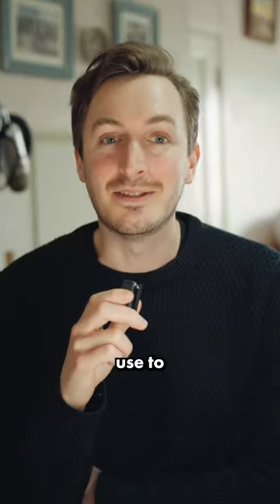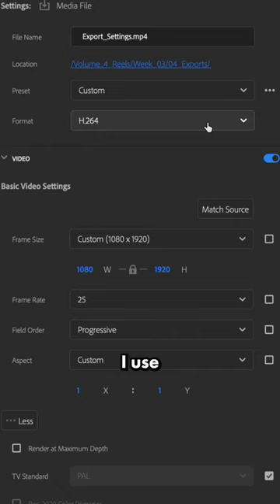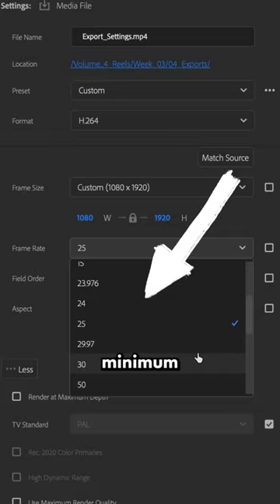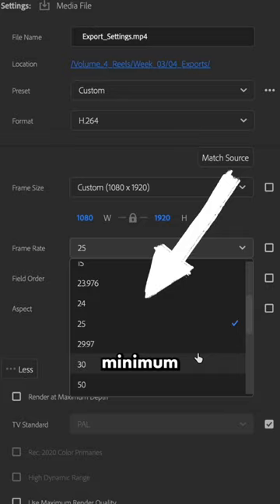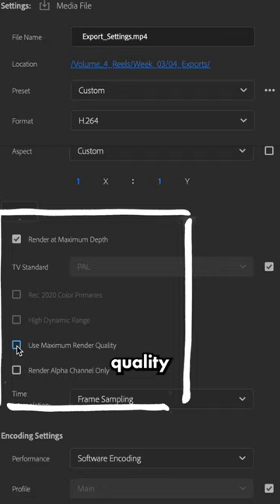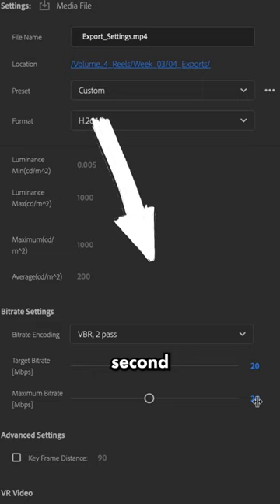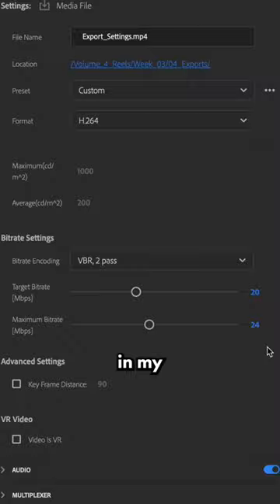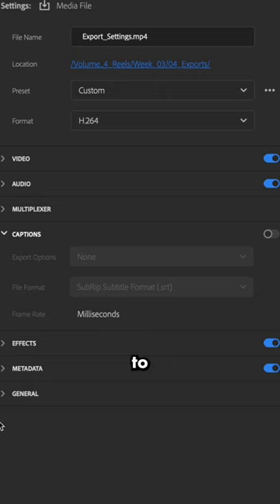Best Export Settings for Instagram Reels, TikTok and YouTube Shorts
Premiere Pro Export Settings 🎞️

Here are the settings you can use to export high-quality short form videos using Premiere Pro.

I use these for all of my short form vertical content.

For the format I use H.264

My frame size is 1080 X 1920 to match the sequence.

I use 25 FPS personally but I know some platforms recommend a minimum of 30 FPS. I haven't noticed much difference when it converts to be honest.

I check render at maximum depth and use maximum render quality

And I use VRB 2-Pass with a target bit rate of 20 Mbps and a maximum bit rate of 24 Mbps as I often use a variety of different clips in my videos.

Finally, I make sure to burn in the captions that I've added.